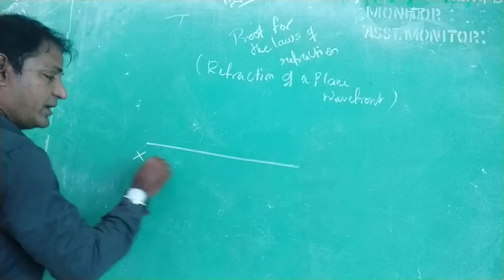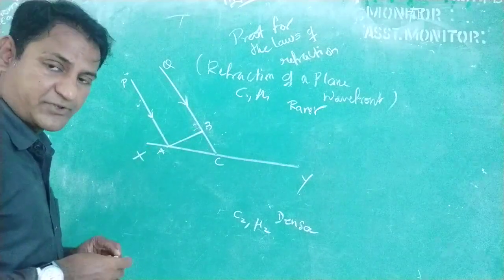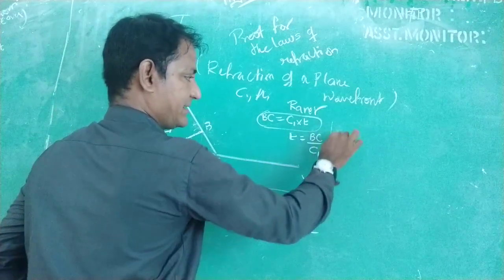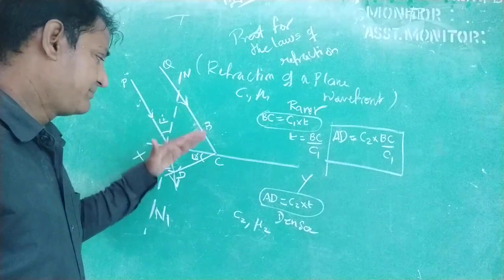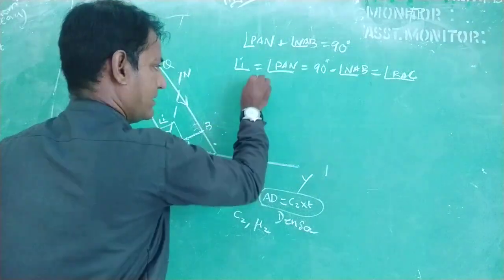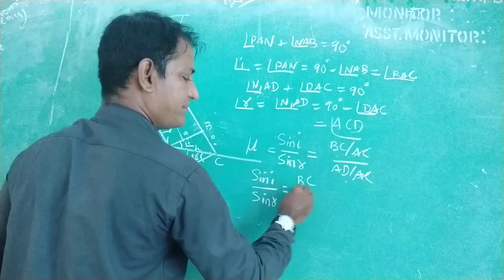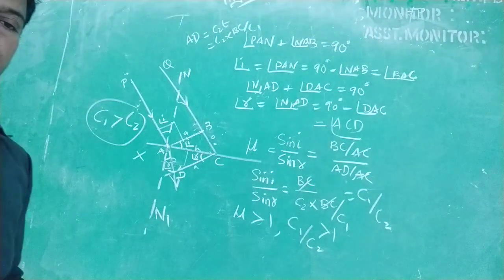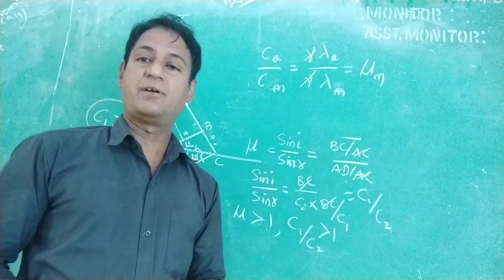# Proof for the laws of Refraction